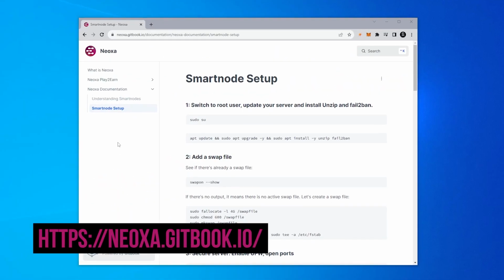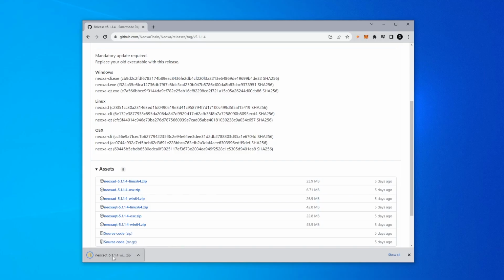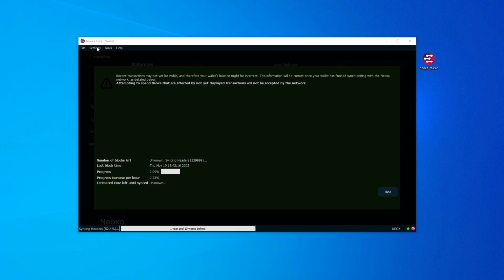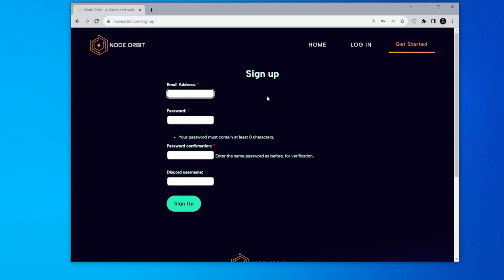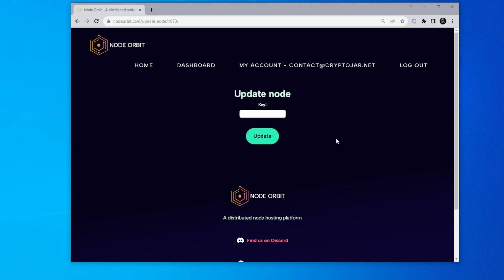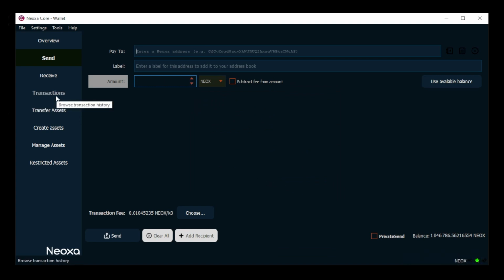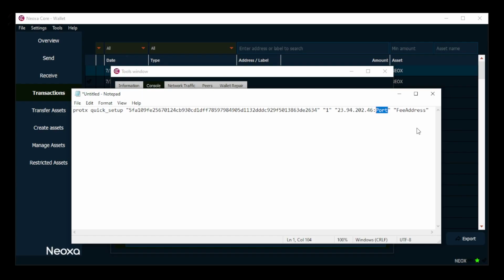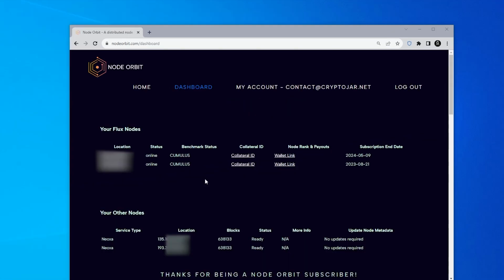(Complete Guide!) Neoxa Node on NodeOrbit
In this video, I will walk you through the steps of setting up a Neoxa Node using NodeOrbit hosting.

Requirements for Node:
Wallet PC (Windows, Linux, OSX) i am using Windows
VPS Hosting service, Node Orbit
1,000,000 NEOX

Protx Command
protx quick_setup "Transaction ID" "Output" "ServerIP:Port" "FeeAddress"

Token details
Name: Neoxa
Ticker: NEOX